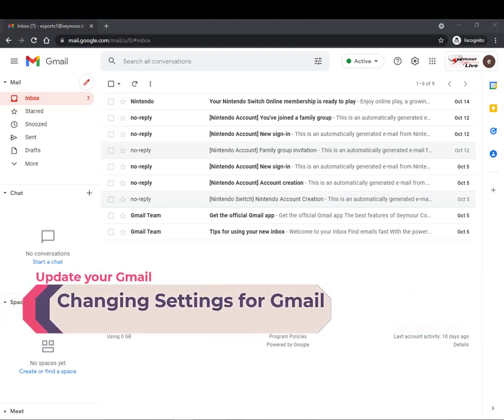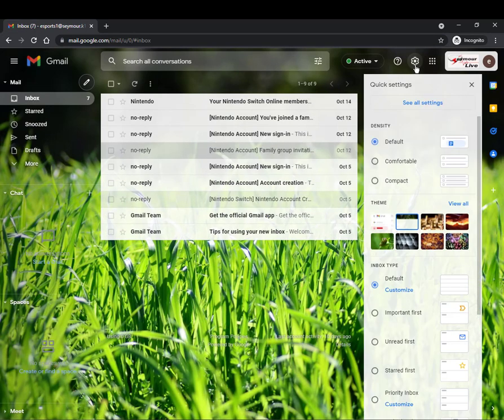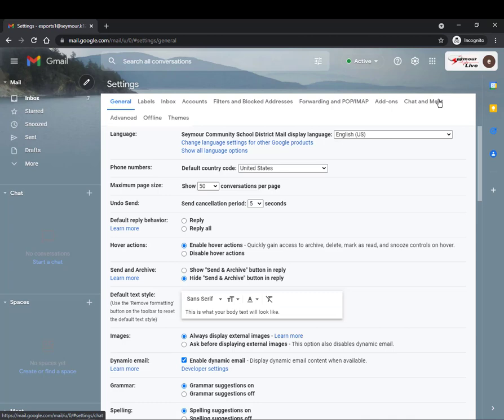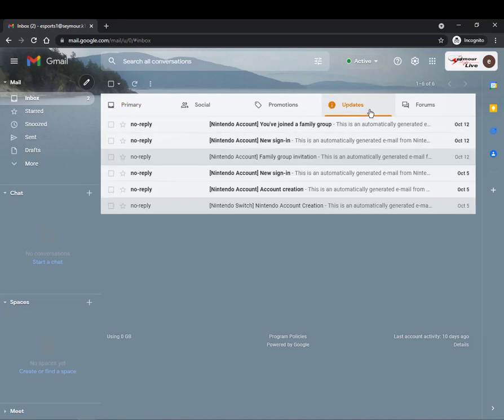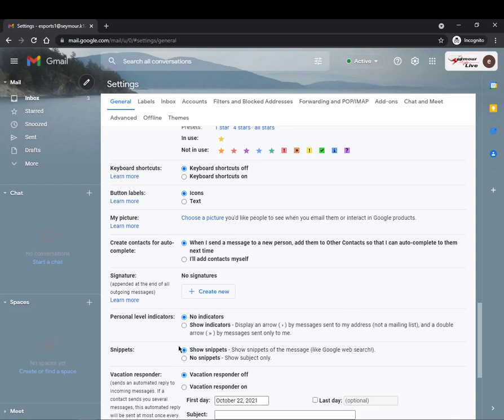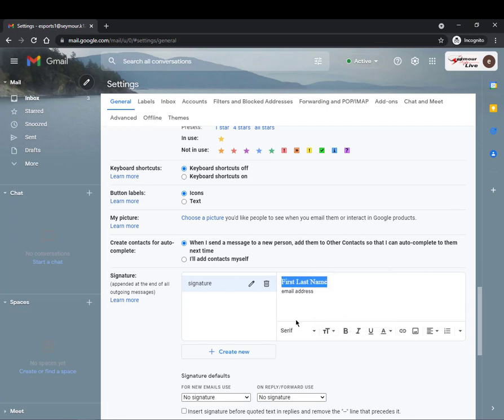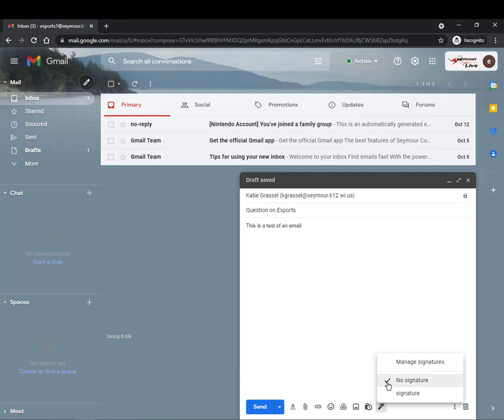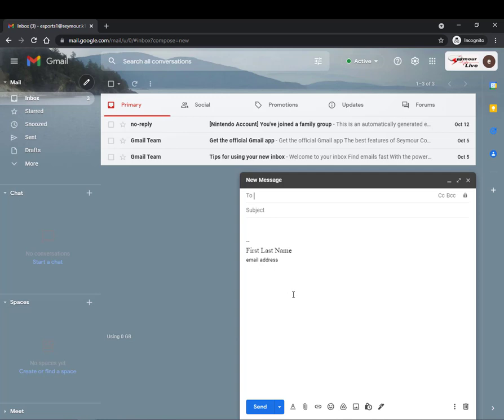Email Settings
chanaging theme, inbox categories, and setting signature